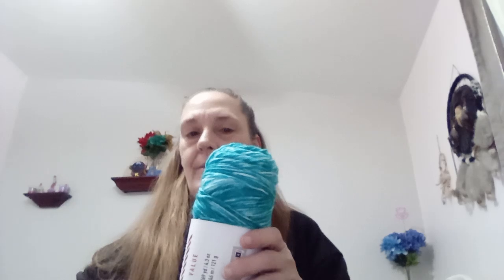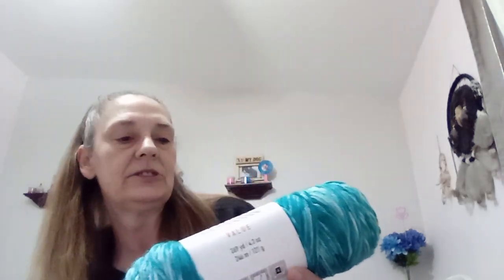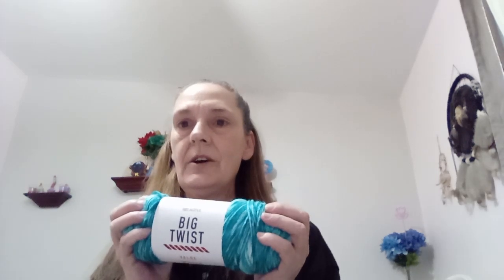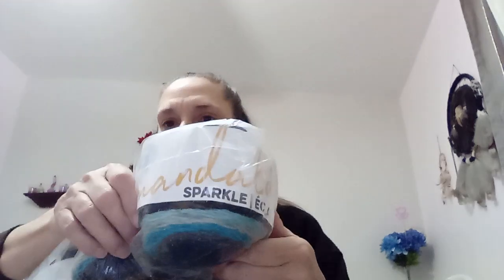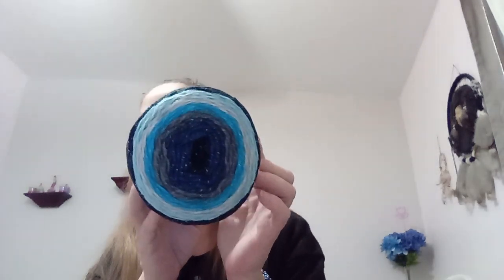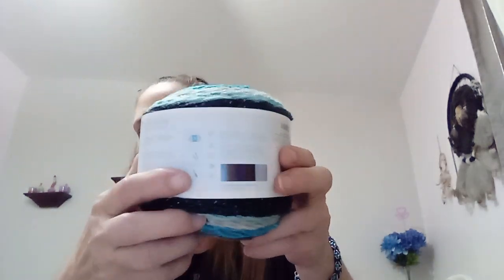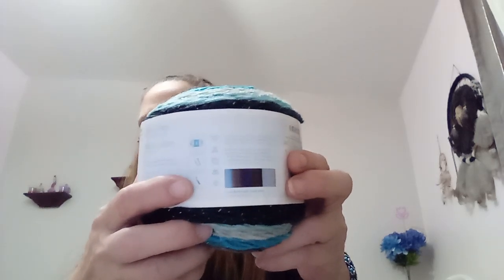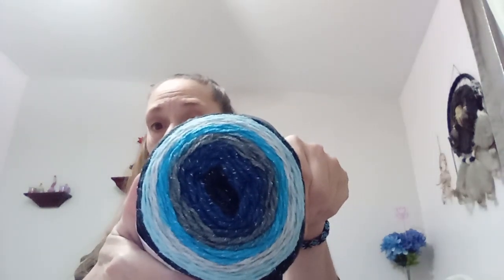Small Yarn Haul from Joanns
In this video I show you a small bitter of yarn I have gotten from joanns to finish a wip and make a nee project. Again thank you for your support.  Please hit the 👍 up.